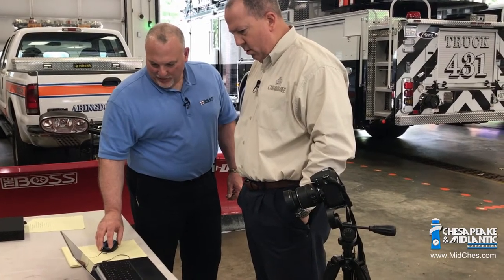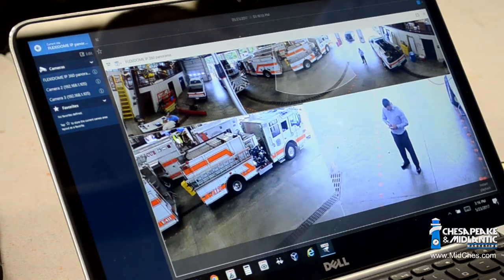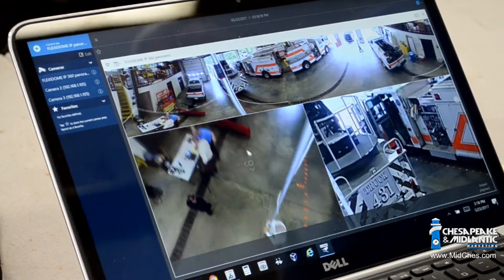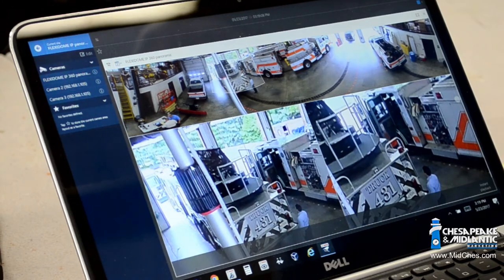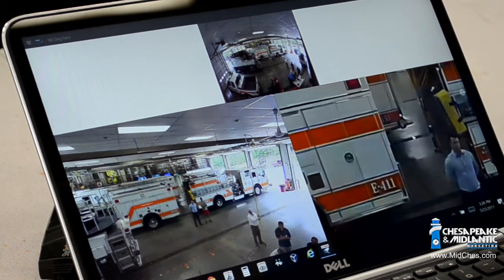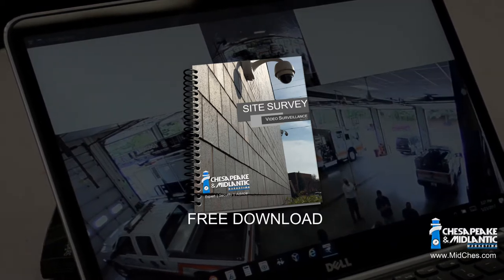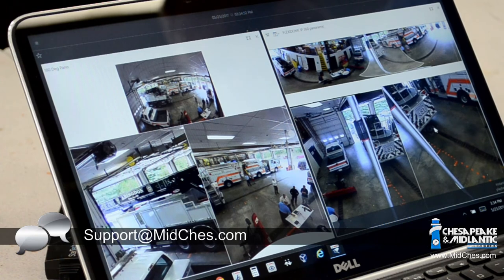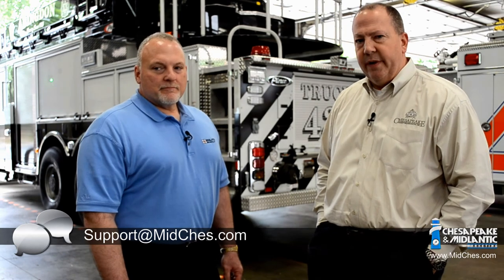180 vs 360 Panoramic Security Camera Application Discussion & Demonstration